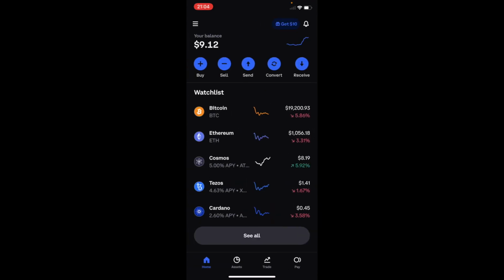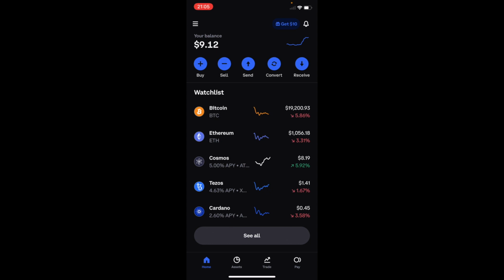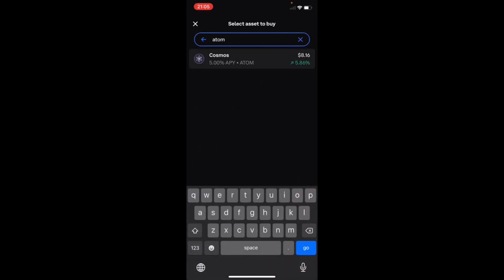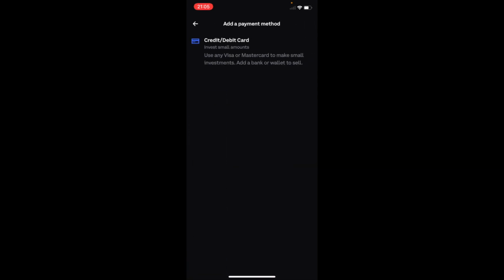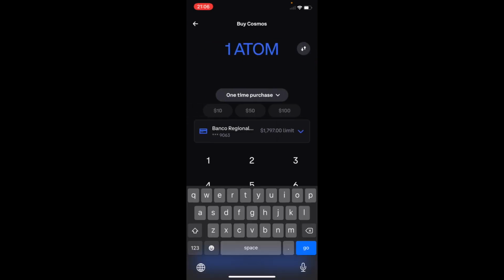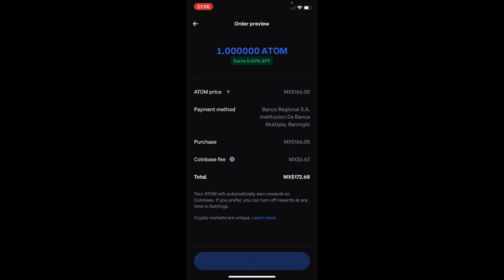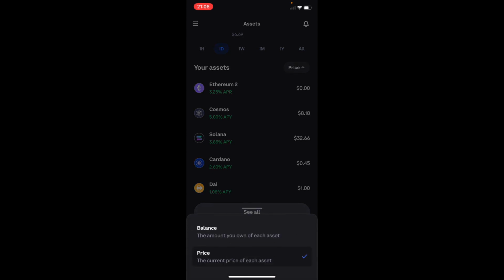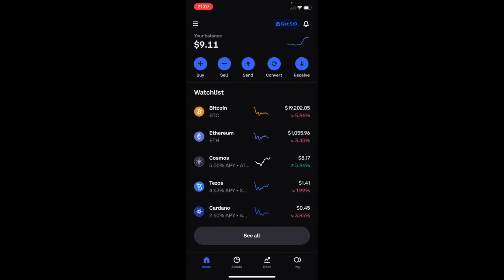✅ How To Deposit Money in Coinbase (Step by Step) | Coinbase Wallet Tutorial 2026